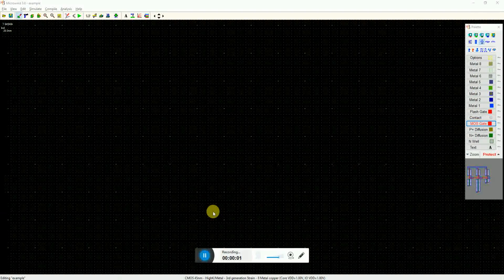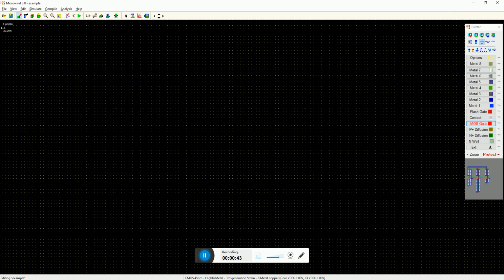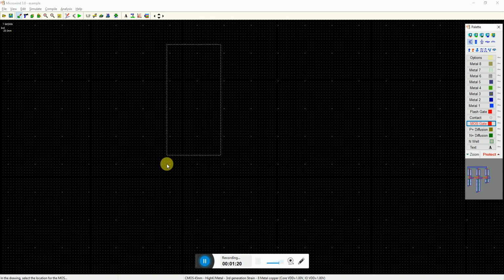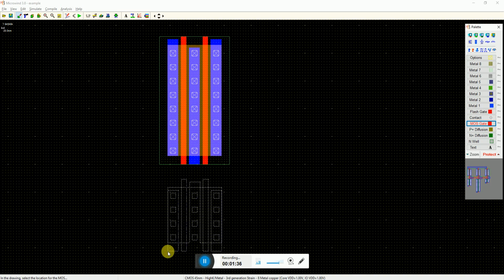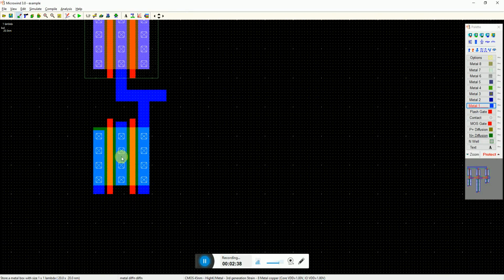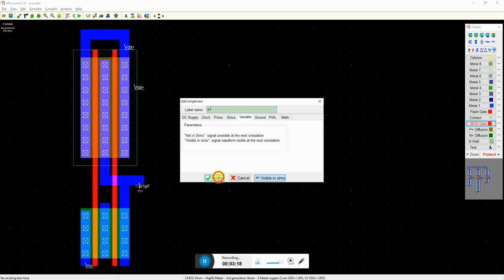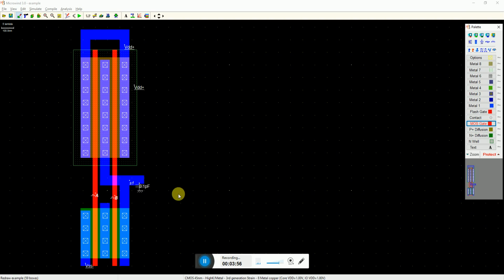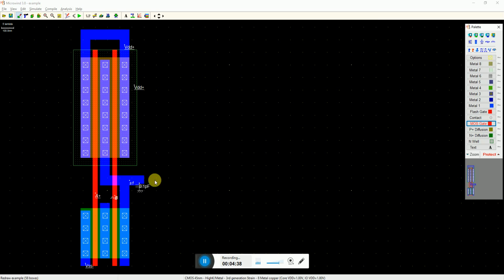Exp-2b- CMOS Nand Gate Layout design using Microwind Software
Demonstration of CMOS NAND Gate Layout simulation using Microwind software. Used 45nm technology.

This is my interpretation of making a NAND gate and working of it. It might differ than what others expect. This is just to give you a starting point for your work in CMOS designing.

Just a kick start for students, rest modifications and change they can make on their own for deeper study.